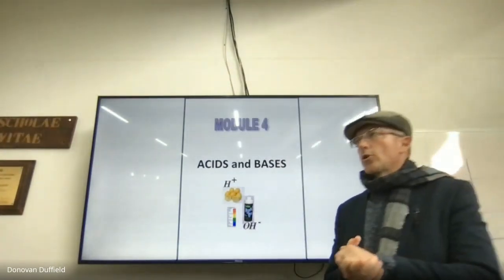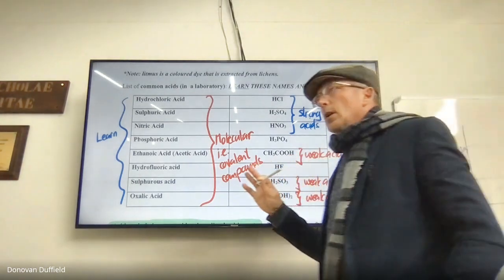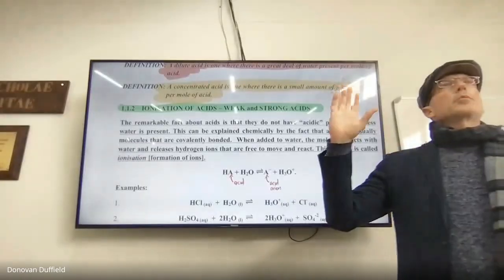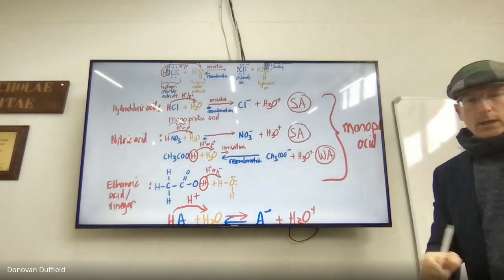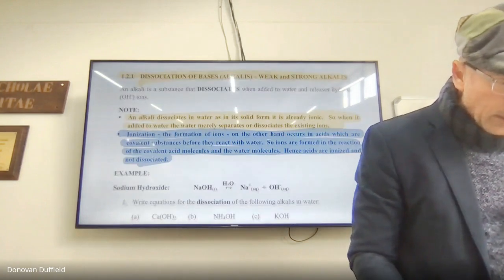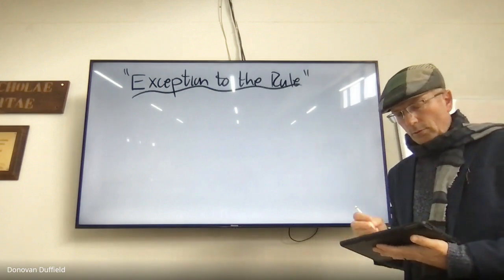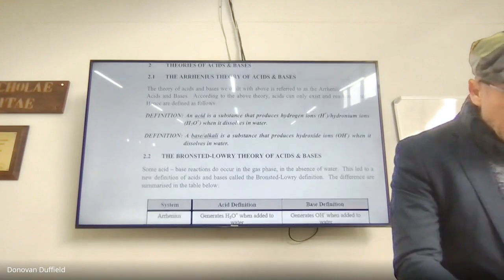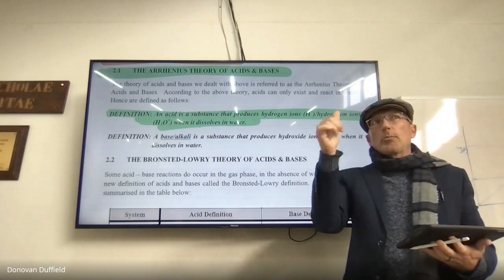Acids & Bases Workshop 2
This video lesson covers:
- dilute and concentrated bases
- ammonia as the exception to the rule of bases dissociating
- Arrhenius definitions of acids and bases
- Bronsted-Lowry definitions of acids and bases
- Conjugate acid-base pairs
- Amphiprotic substances / ampholytes / amphoteric
- Auto-ionisation of water
- Polyprotic acids and successive ionisations